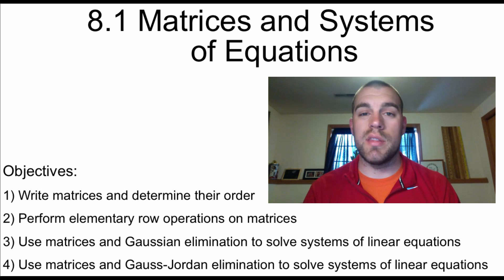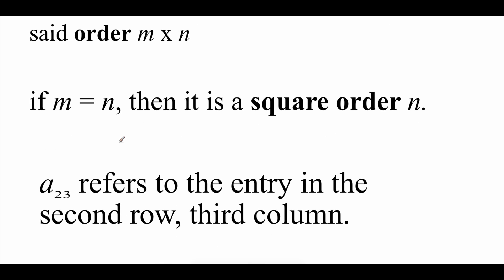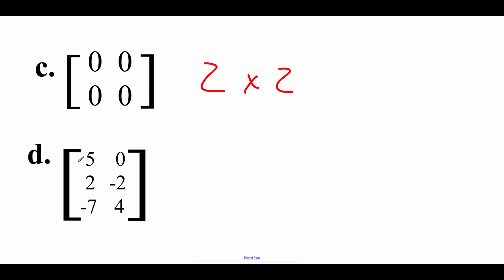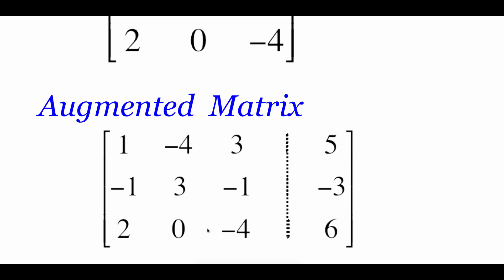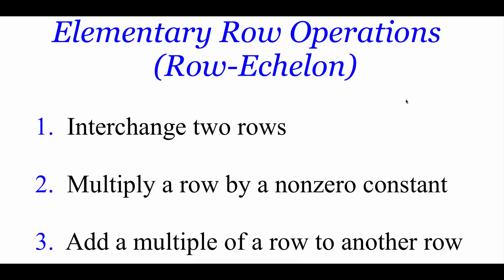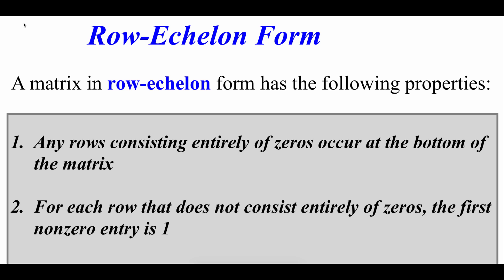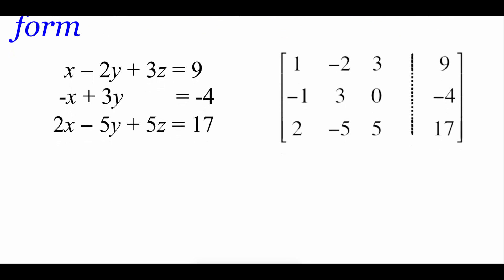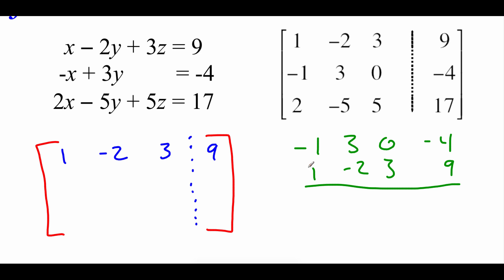Pre-Calculus 8.1: Matrices and Systems of Equations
Objectives:
1) Write matrices and determine their order
2) Perform elementary row operations on matrices
3) Use matrices and Gaussian elimination to solve systems of linear equations
4) Use matrices and Gauss-Jordan elimination to solve systems of linear equations